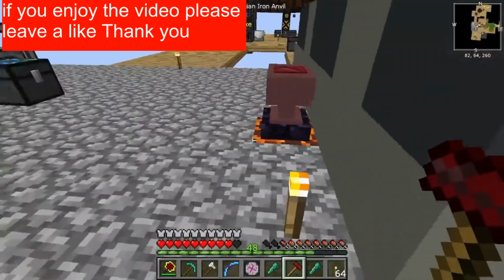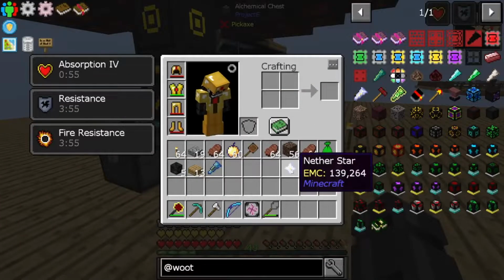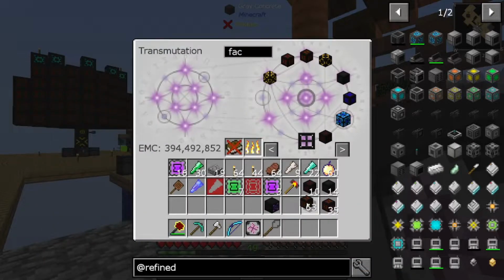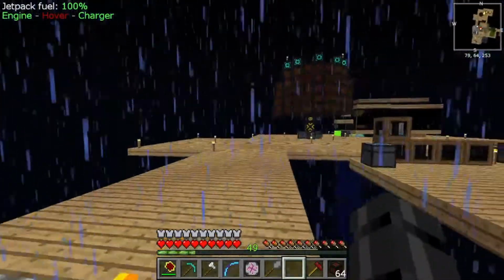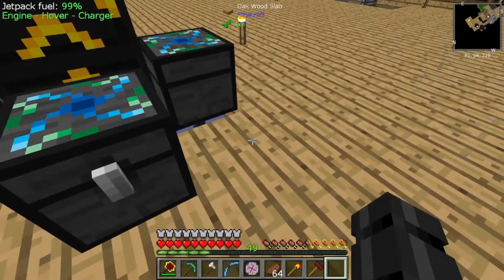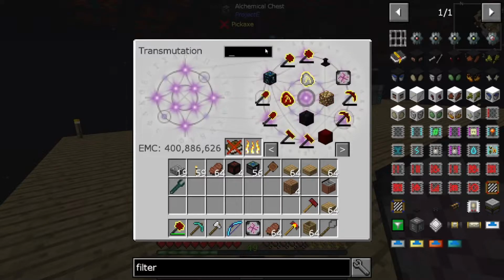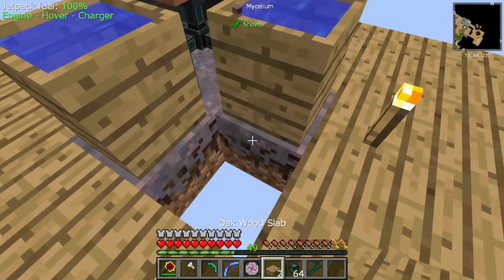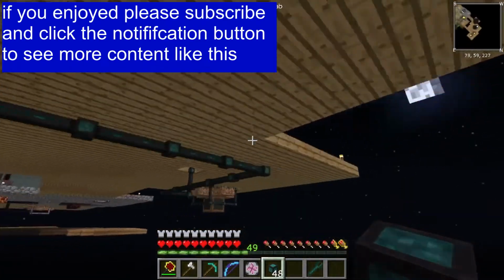FTB sky adventures ep18 Wither Farm!!!!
For the first time in a FTB pack we focus on fun, fast progression if the player chooses to.  Get loads of resources and blocks quickly to build the ultimate sky block base.  Dive deep into the tech and magic trees of all mods, and even explore bee breeding!

Wither, wither farm, minecraft, mod, mods, modded, farm, modpacks, modded minecraft,